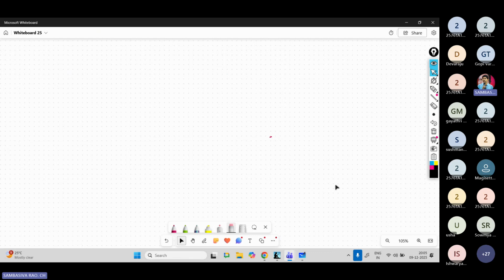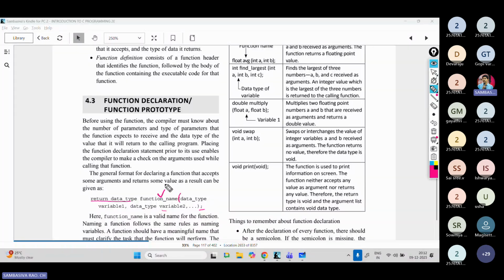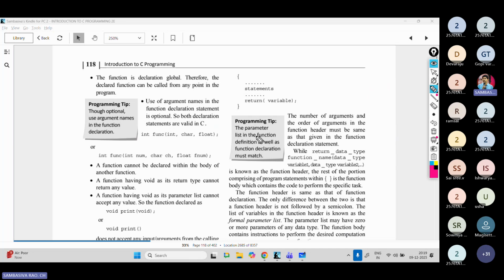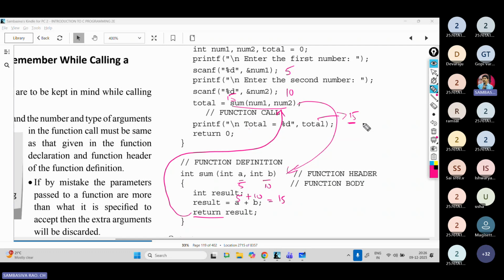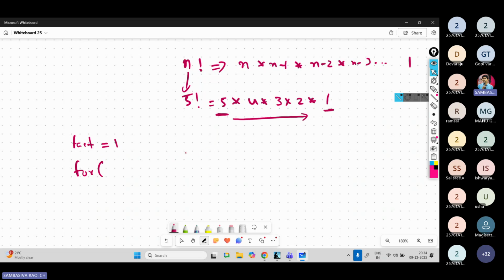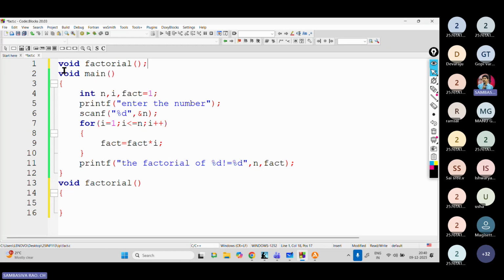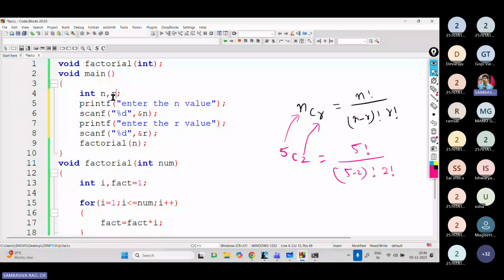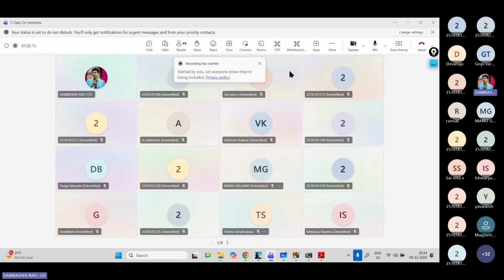C Class On functions day 2